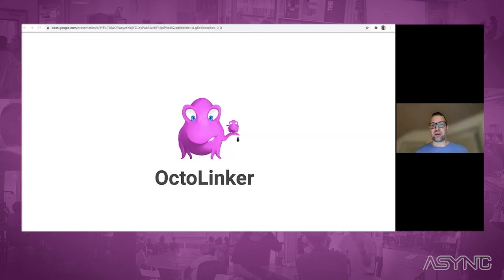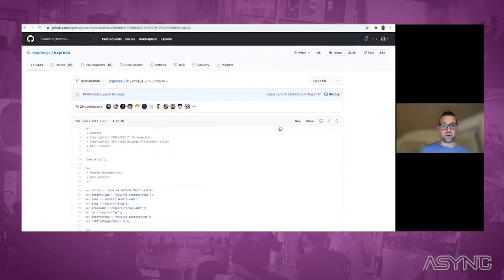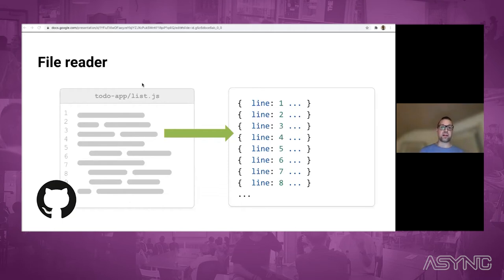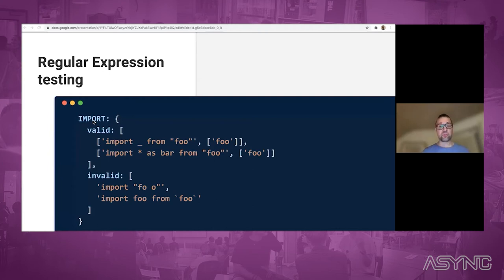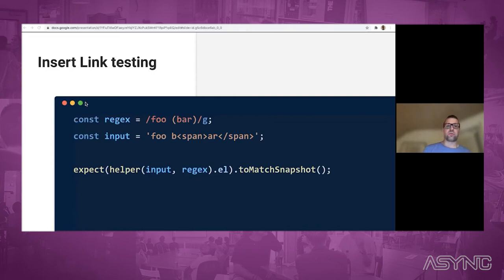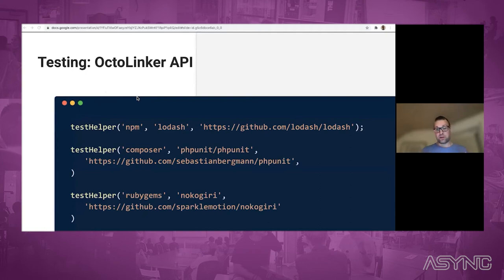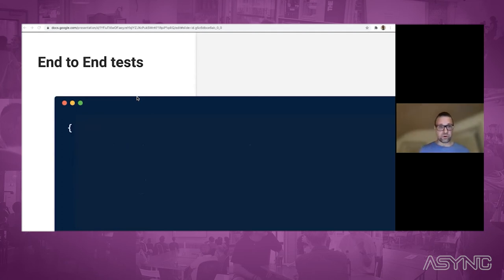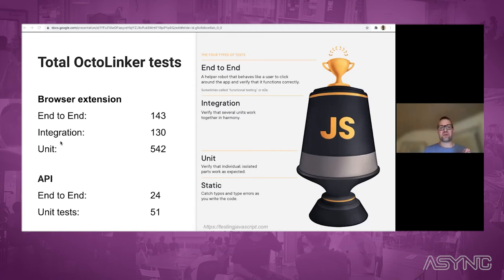Testing made Simple - Stefan Buck - 2021-04-01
Testing your changes before they make it to production is crucial to ensure high-quality and robust software. When Stefan started web development in 2006, testing was not widely adopted and rather an exception.

Due to the increasing complexity of web applications over the past 10 years, testing has become a necessary part of most developers' lives. There are plenty of different strategies and even more tools and libraries available to get you going. Balancing the different strategies is a real challenge, and has a huge impact on the developer experience as well as the quality of your product.

In this talk, Stefan will give us first-hand insights into how he approaches testing for OctoLinker to make the contributor experience as easy as possible. He will also cover how he is using the GitHub API to test Pull Request Badge End 2 End.

Stefan Buck is a Software Engineer at Brandwatch. Prior to that, he was working for companies in different industries such as agencies, automotive, and as a full-time OSS framework maintainer. He has a strong product and developer focused mindset, as well as a keen desire to create great developer experiences

0:00​ Testing with OctoLinker
18:29​ Testing with Pull Request Badge